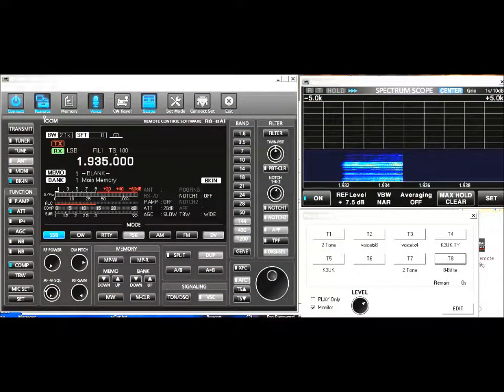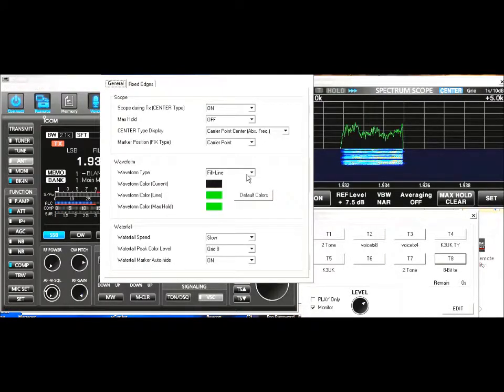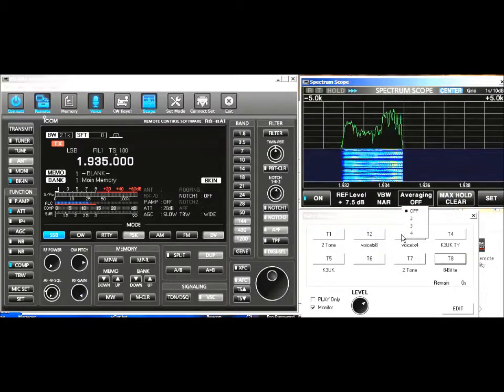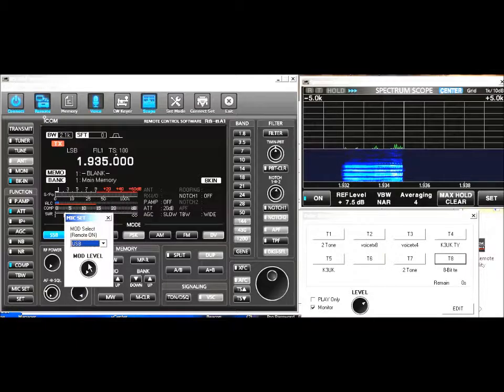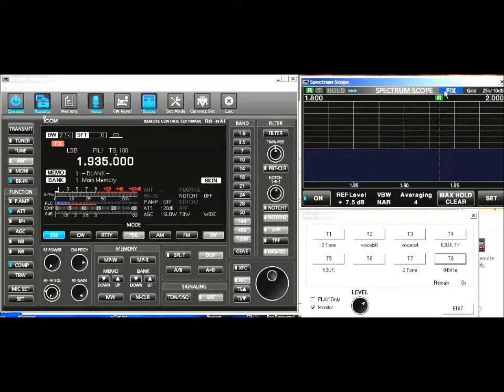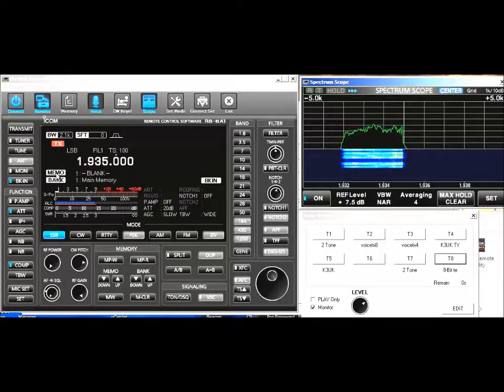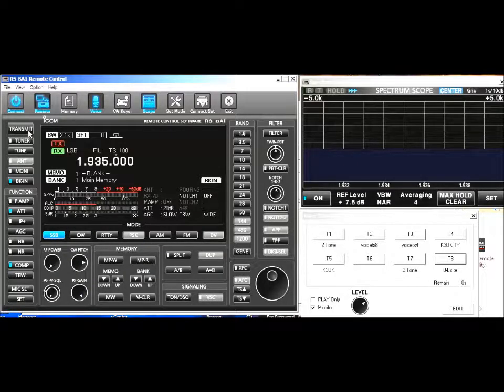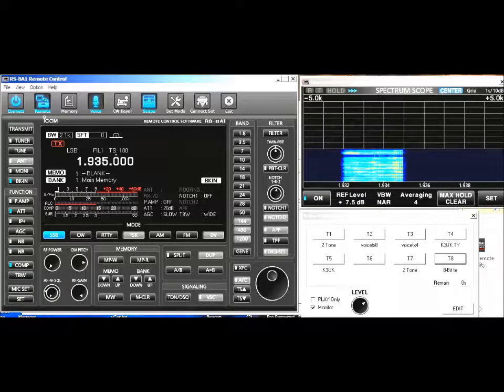Setting TX Audio Levels using Center Scope mode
The CENTER Scope gives you good information about your Transmitted Audio, the bandwidth, flat or twisted audio levels, and overall RF "Punch" once you learn to interpret the Center Scope.

This video tries to explain some of the adjustments you can make to improve the TX audio for RS-BA1, but the same ideas work on the radio's actual LCD screen if you setup the Scope for CENTER mode and enable it during Transmit

Jeff, W6FCC  January 13, 2019

For more information join Facebook "ICOM RS-BA1" Group